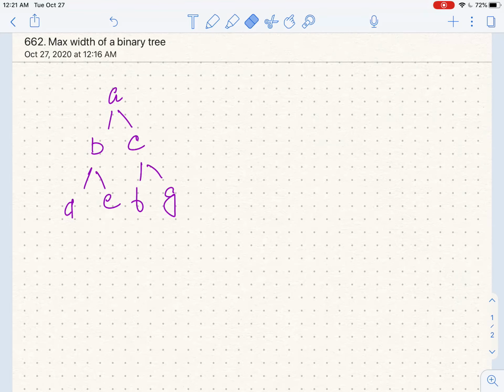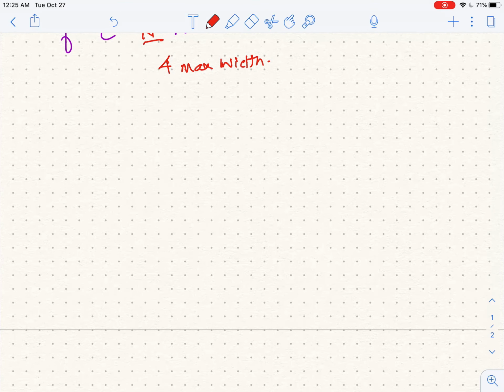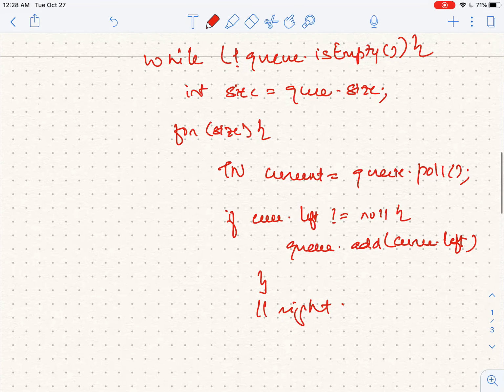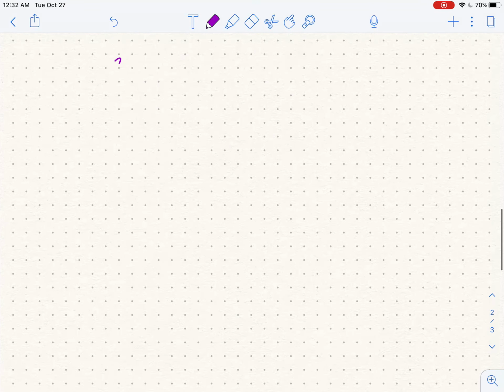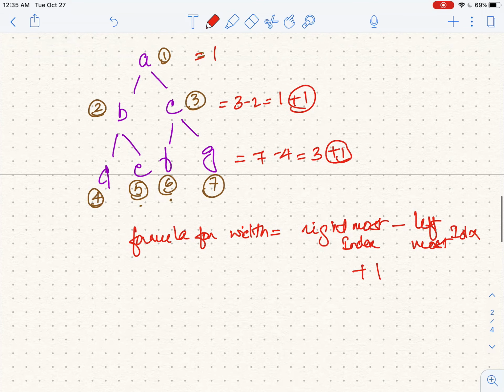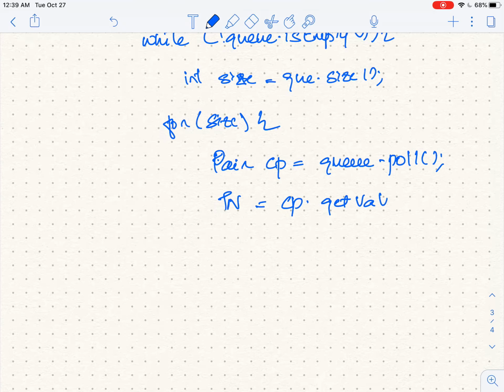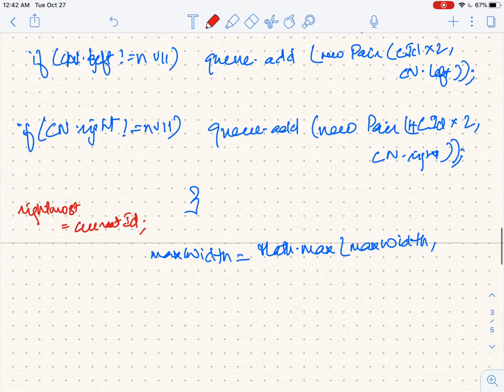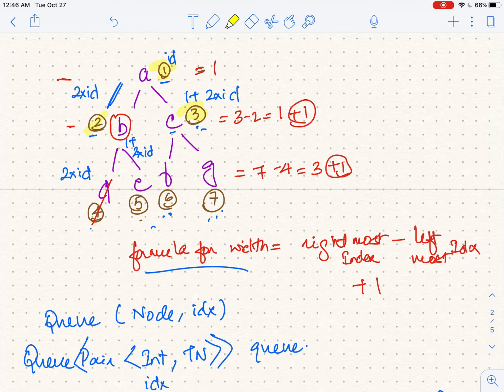662. Maximum Width of Binary Tree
Good luck!